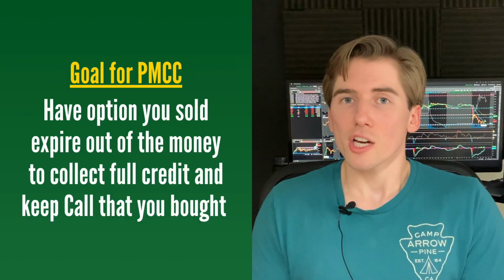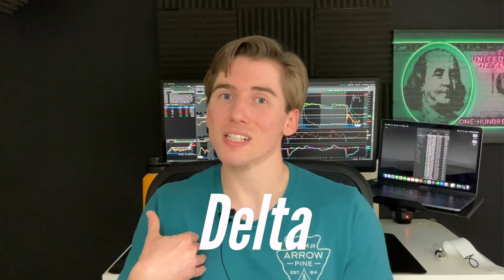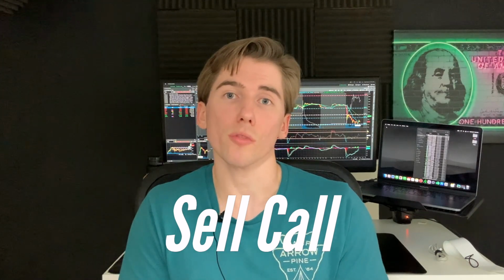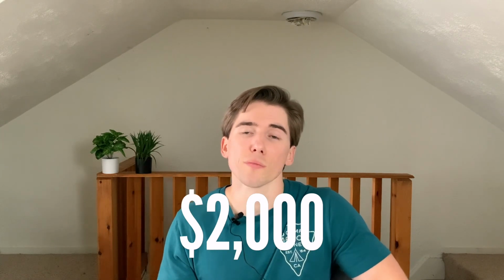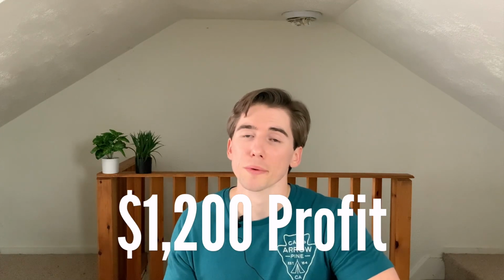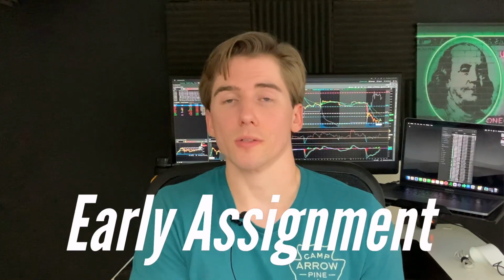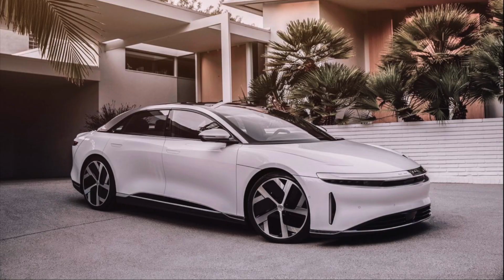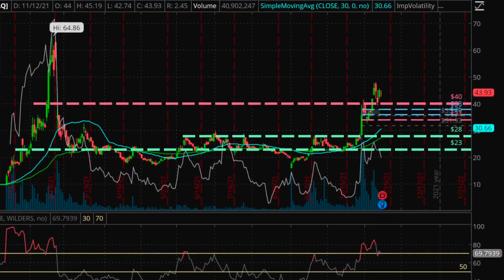Make $300 a month Selling Call Options (No shares needed)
Get $100 & free Premium Discord when you deposit $500 Learn how to make $300 a month selling calls without owning ANY shares of a company using the Poor Man's Covered Call Options Strategy. I'll take you through the basics, the risks, an actual example, and the best stocks for this strategy all in one video! If you learn something, show some love and leave a 👍 Thanks 😊

🔗  LINKS 🔗

Trade alerts (options, stocks, & crypto), trading tools, and weekly live sessions for only $20 / month

🗣  Discord: Join my FREE, active Discord with over 3,000 members!

🏷  TAGS 🏷

⏱ Timestamps ⏱

Intro: 0:00
Basics: 0:56
Risks: 4:17
Example: 9:31
Stocks: 12:08
Outro: 15:11